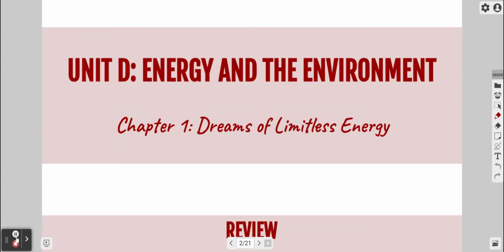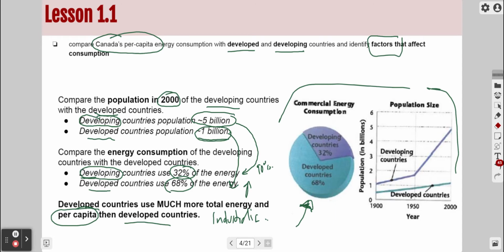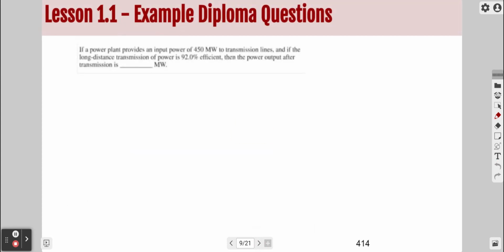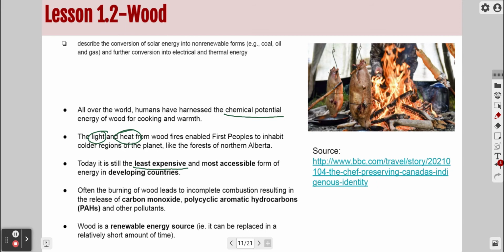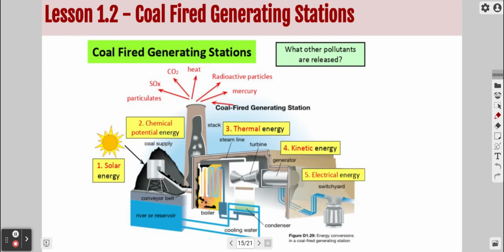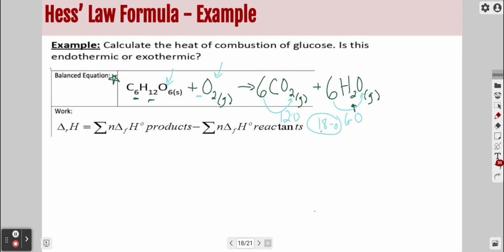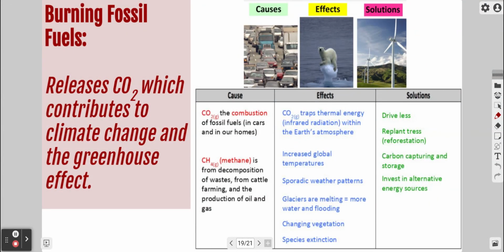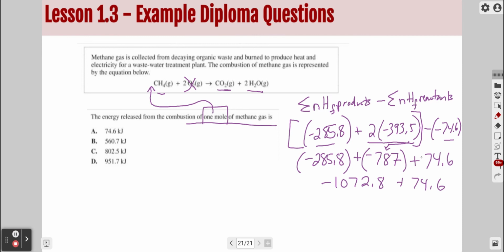Science 30 Unit D Chapter 1 Review Pt.A